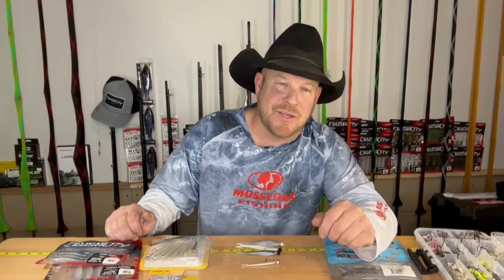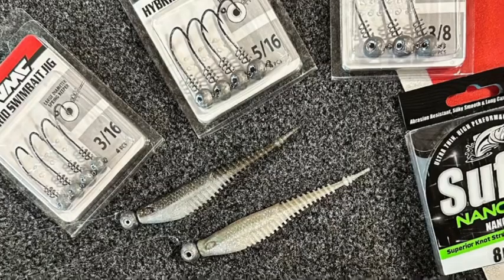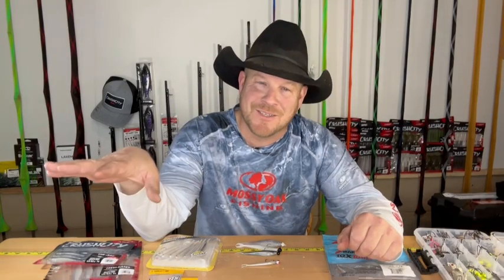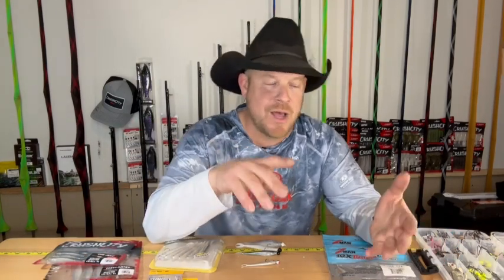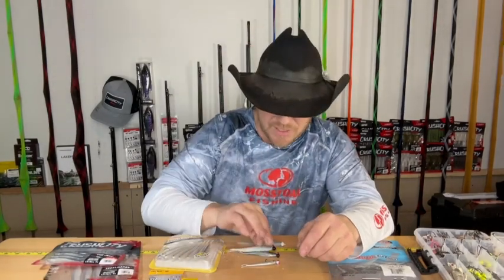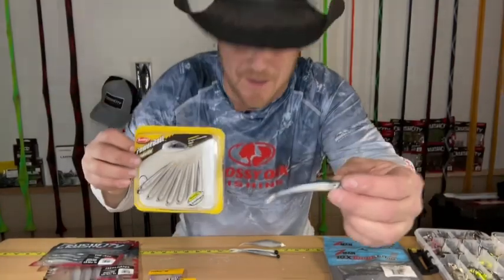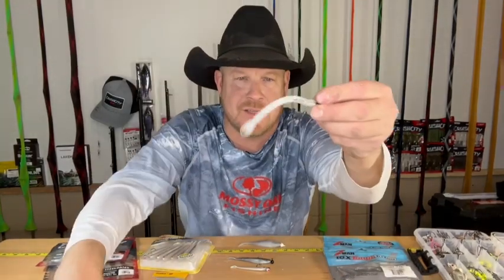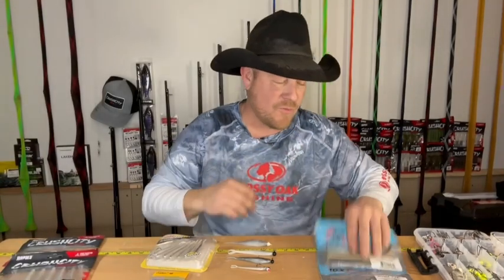This is the worst kept secret in bass Fishing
If you’re not fishing with a jig and minnow presentation, you’re leaving fish in the water￼.
The Signs are there. The trophies are on the shelf, and the secret is out.